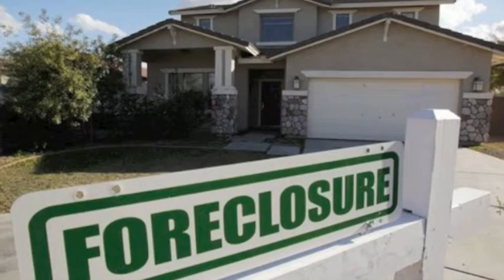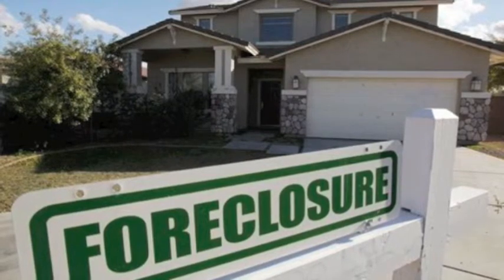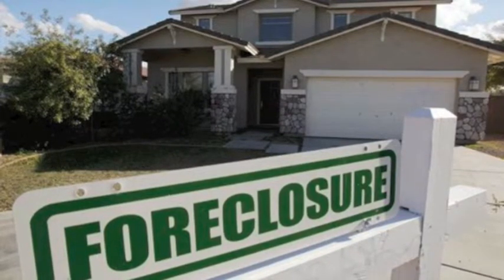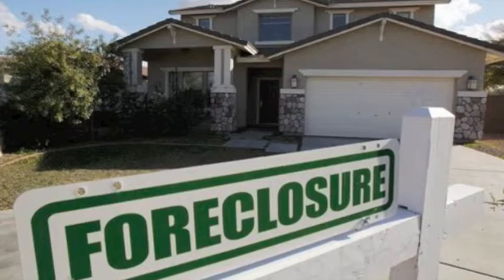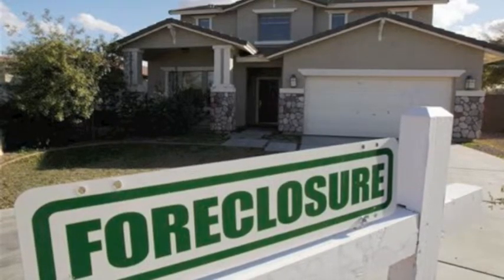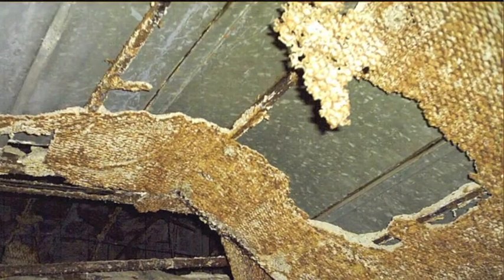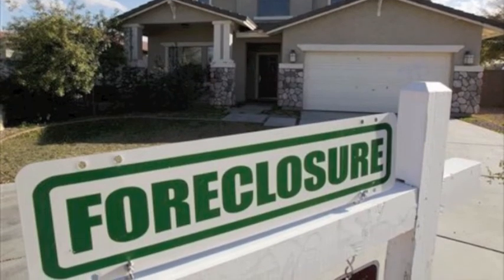CleanliNEST™ | WDET The Craig Fahle Show | Avoiding An Unhealthy Money Pit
The Dirty Secret On Foreclosures: Avoiding An Unhealthy Money Pit. Public radio host, Craig Fahle, interviews environmental scientist and indoor air quality & mold expert, Connie Morbach, M.S. CHMM, CIE, on the topic of hidden hazards when purchasing a foreclosed home. Learn what to look out for and and tips on protecting your potential investment.